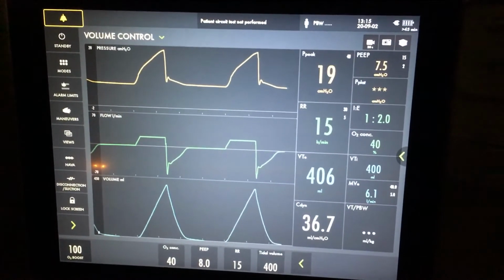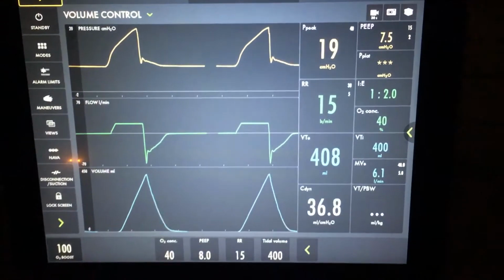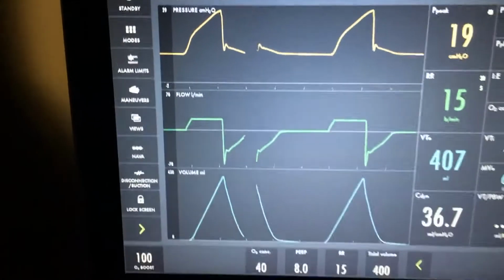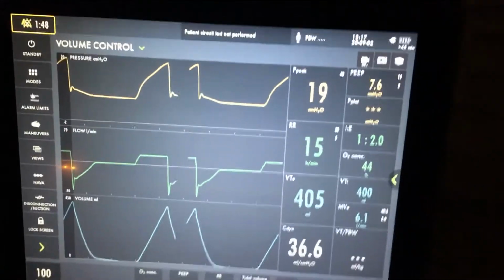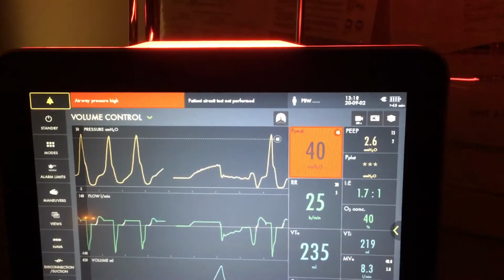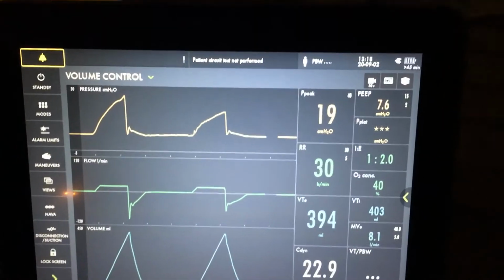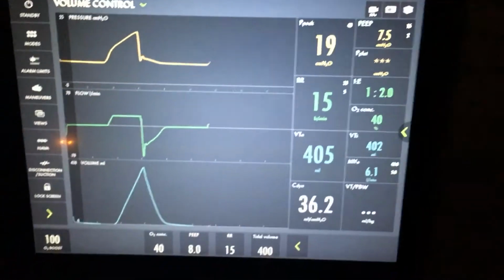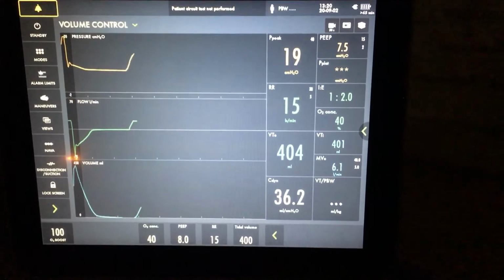Servo U RN